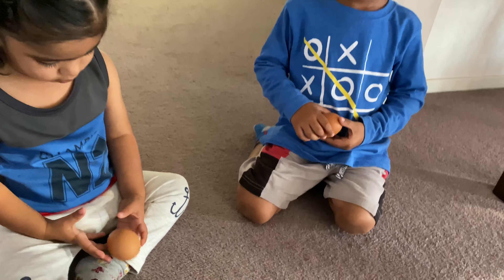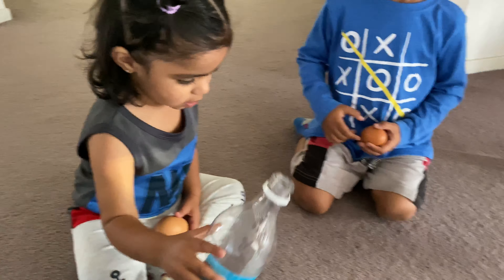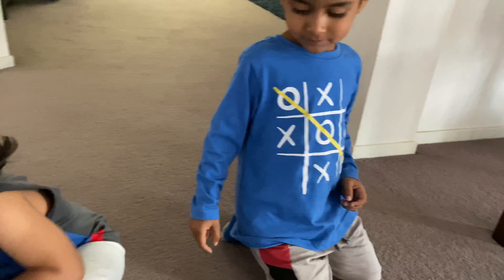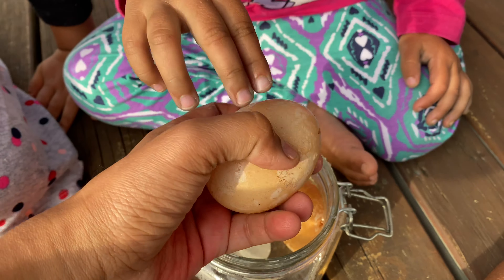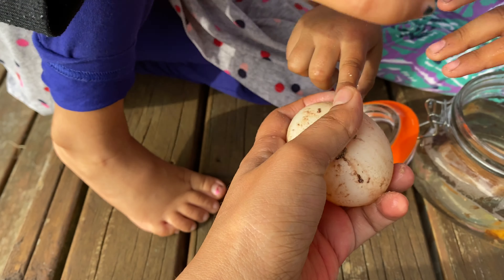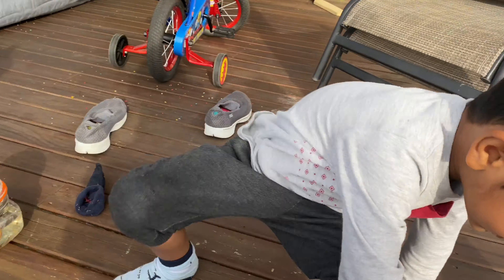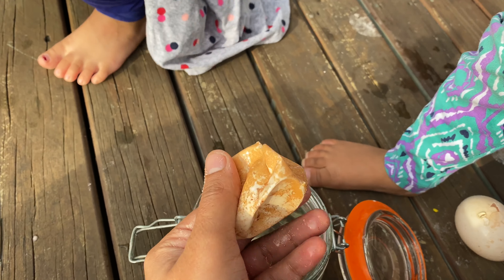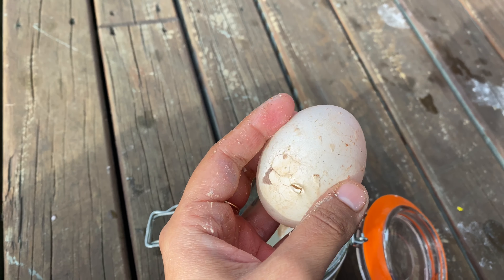Experiment for kids | egg and vinegar